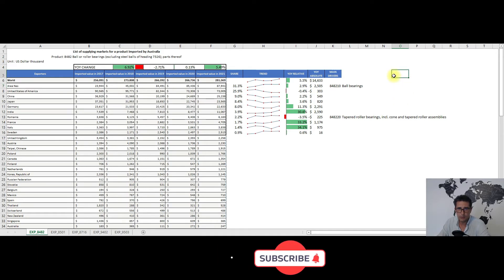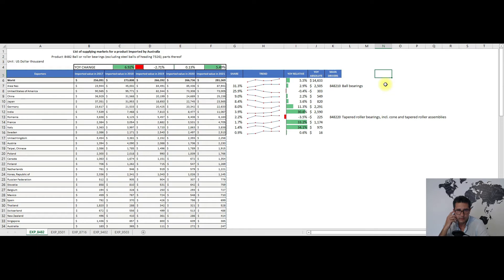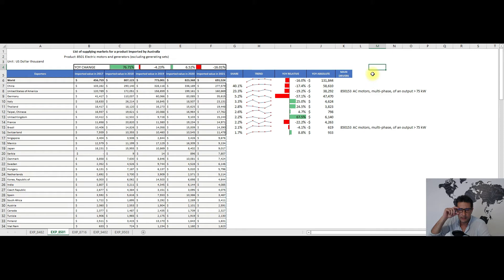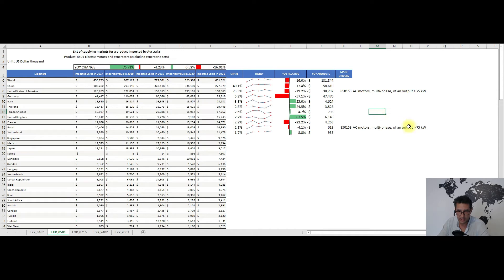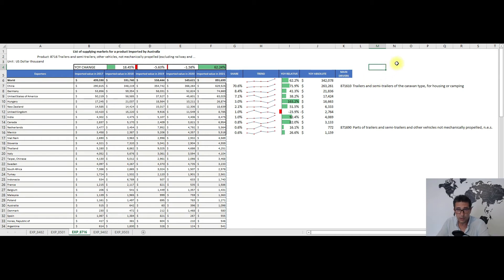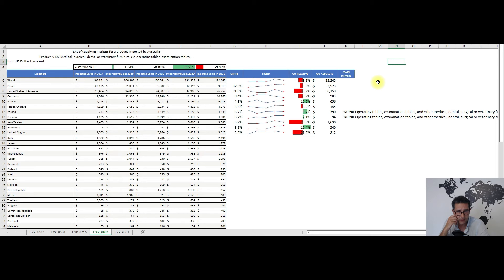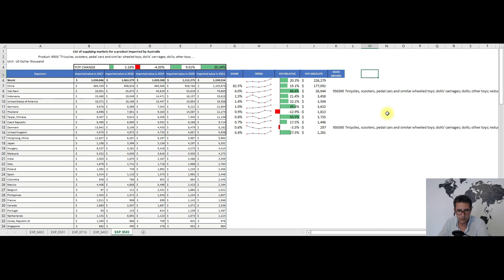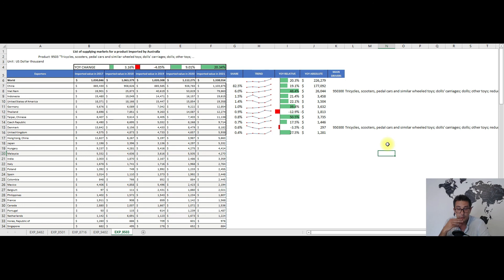Five Products Worth Exporting Towards Australia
Hello everybody!

In this episode I am covering five products that from my point of view are worth considering exporting 🚢 towards Australia and we have the following ones:

i/ Ball or roller bearings - heading 8482
- biggest trading partners for Australia's imports:
1/ Areas Not Elsewhere Specified (Are NES) ~281 mil. $
2/ The US ~73 mil. $
3/ China ~25 mil. $

ii/ Electric motors and generators - heading 8501
1/ China ~277 mil. $
2/ The US ~161 mil. $
3/ Germany ~35 mil. $

iii/ Trailers and semi-trailers (not mechanically propelled) - heading 8716
1/ China ~629 mil. $
2/ Germany ~75 mil. $
3/ The US ~63 mil. $

iv/ Mechanical, surgical, dental or veterinary furniture - heading 9402
1/ China ~40 mil. $
2/ The US ~27 mil. $
3/ Germany ~10 mil. $

v/ Tricycles, scooters, pedal cars and similar wheeled toys - heading 9503
1/ China ~1.1 billion $
2/ Vietnam ~80 mil. $
3/ Indonesia ~20 mil. $